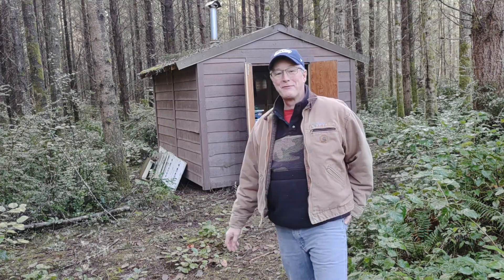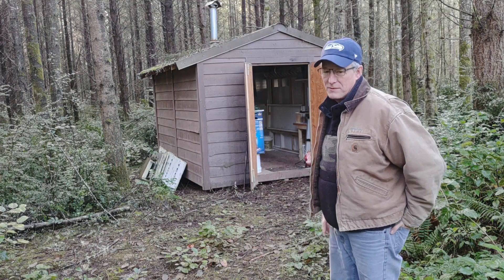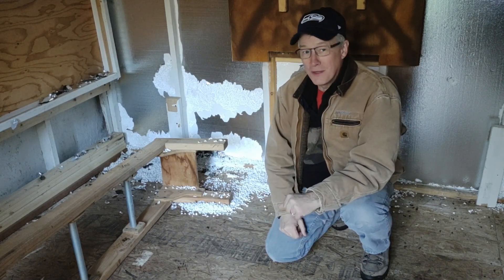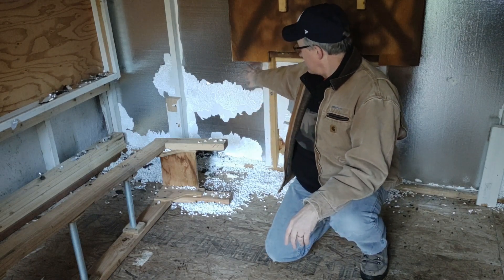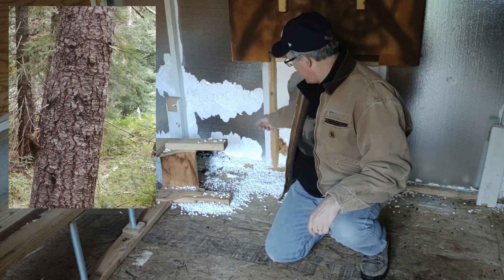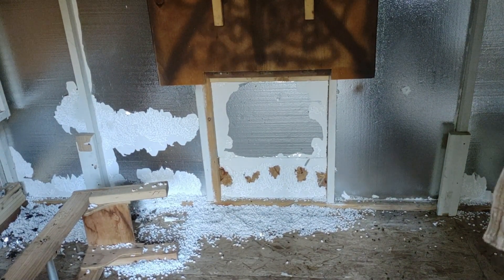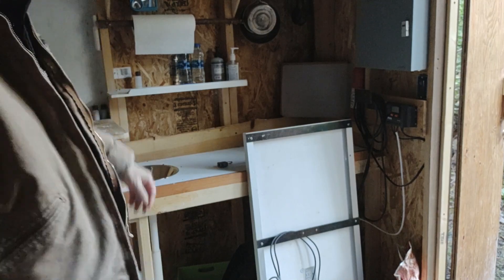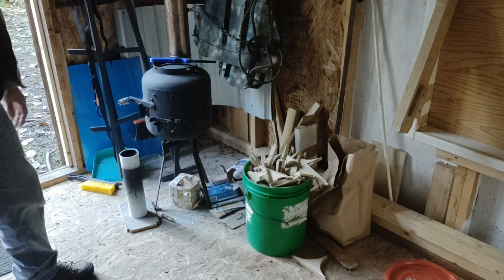My Hunting Cabin Walk Through, The Palatial Estate Known As The "The Shedteau des Rodent"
Having hunting cabin can be a lot of work but it is nice to have somewhere to crash at the end of the day.